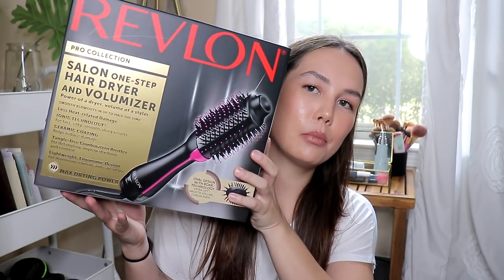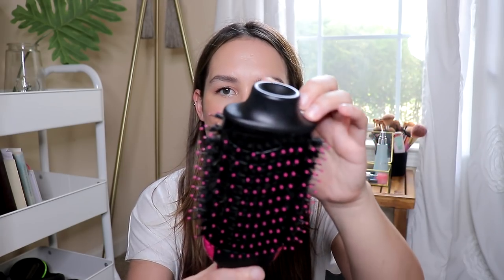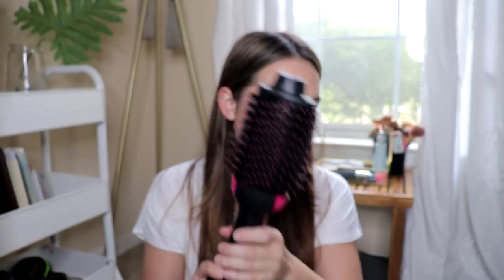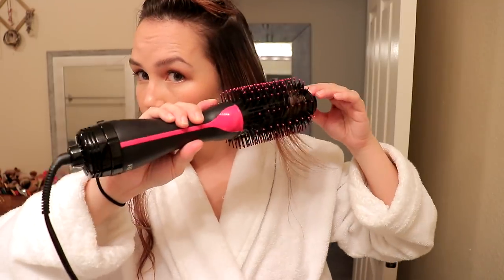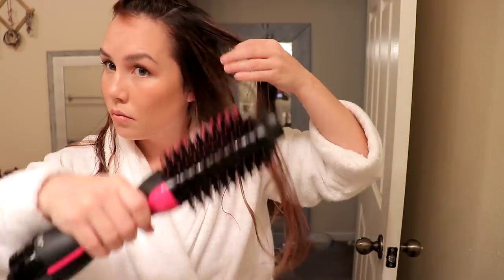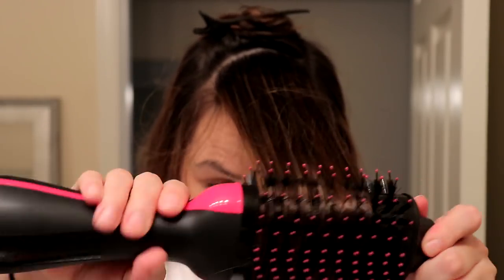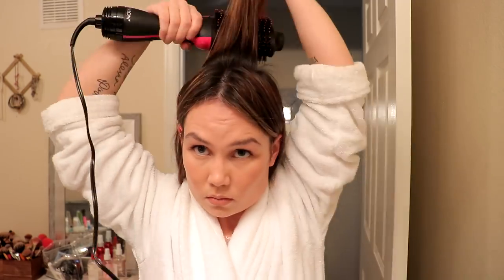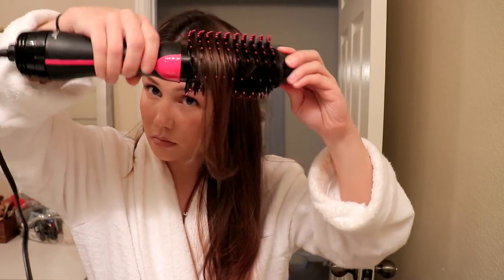Revlon One-Step Volumizer & Styler: Demo + Review | Alexa Blake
Hey! I have been wanting to try this for the longest time and y'all wanted to see a review so here she is!

💄PRODUCTS USED (in order of application):
▫️Revlon One-Step Volumizer & Styler
*can be purchased at:
-Target
-Ulta
-Amazon

▫️Kristen Ess Weightless Shine Leave In Conditioner

Makeup I'm Wearing:
▫️Etude House Soon Jung Balm

▫️RMS Un-Cover Up Concealer (shade "22")

▫️RMS Lip to Cheek (shade "Spell")

-Frank Body Illuminator

▫️Maybelline Fiber Volumizer Brow Gel (shade "Medium Brown")

▫️L'Oreal Voluminous Butterfly Mascara

▫️Nudestix Cream Lip + Cheek (shade "Mystic")

🎬Filming Equipment
▫️Camera: Canon Rebel SL2
▫️MIC: Purple Panda Lavalier Lapel Microphone
▫️Lighting: Neewer 14-inch LED Ring Light

Hi, my name is Alexa Blake and I am so blessed to be able to share my passion for makeup here on my channel. I love learning new techniques and trying new products and I love the fact that we can all learn from each other and have fun doing it! My videos are never sponsored and they are 100% my true thoughts and opinions. I will always be honest and let y'all know what's up :)